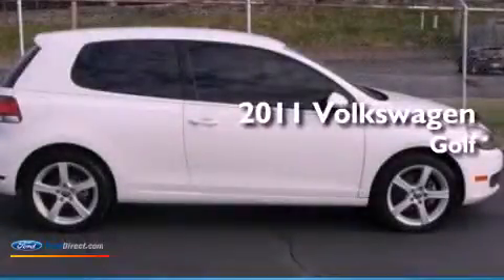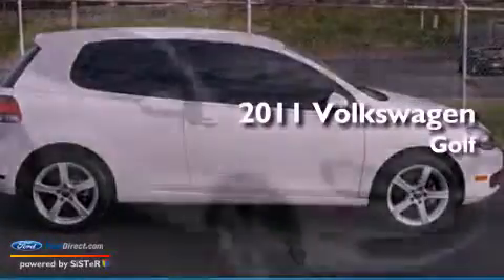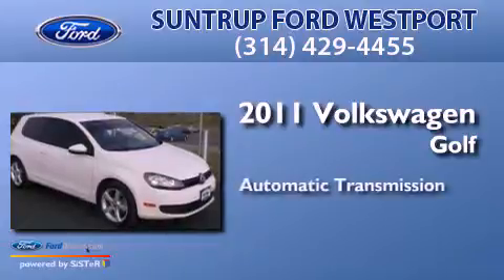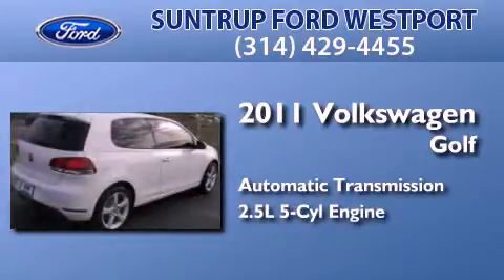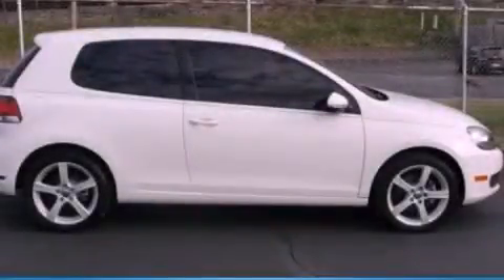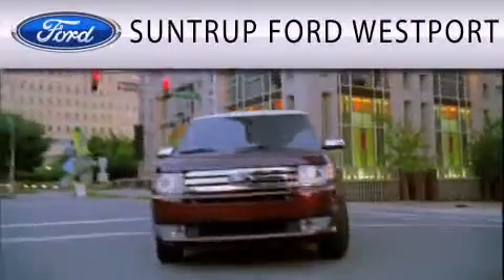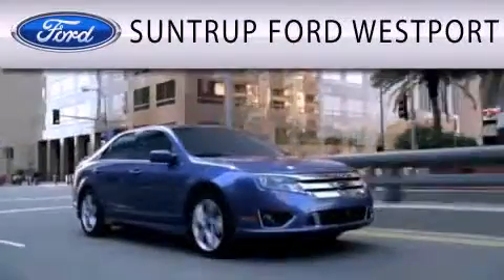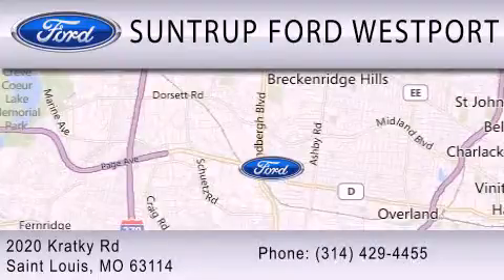Used 2011 VOLKSWAGEN GOLF St. Louis MO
We are proud to present this 2011 VOLKSWAGEN GOLF .

 Year : 2011
 Make : VOLKSWAGEN
 Model : GOLF
 Engine : 2.5L I5 20V MPFI DOHC
 Trans . : 6-SPEED AUTOMATIC
 Exterior : CANDY WHITE
 Miles : 28,870
 Interior : TITAN BLACK